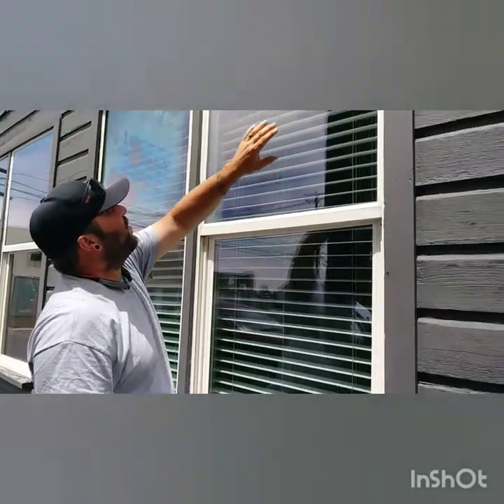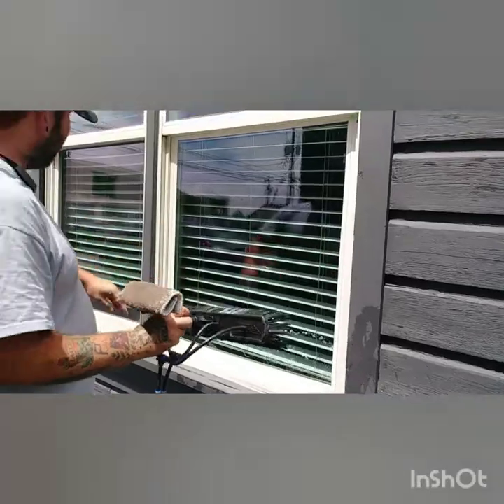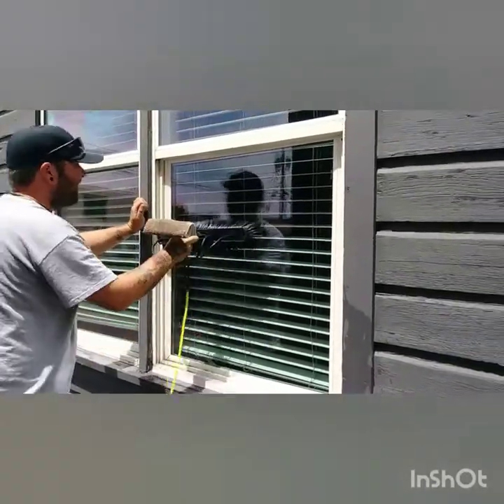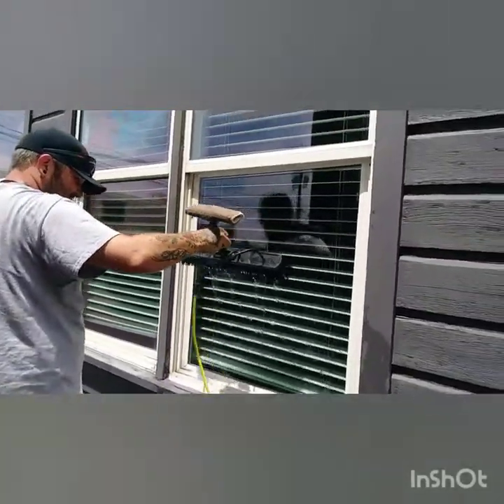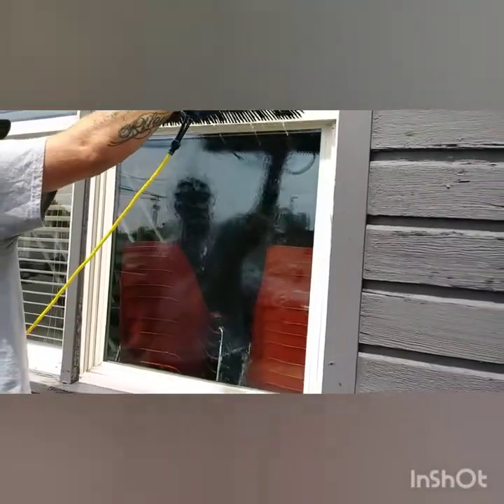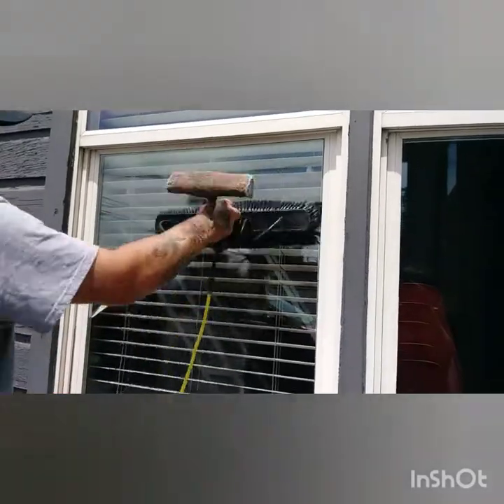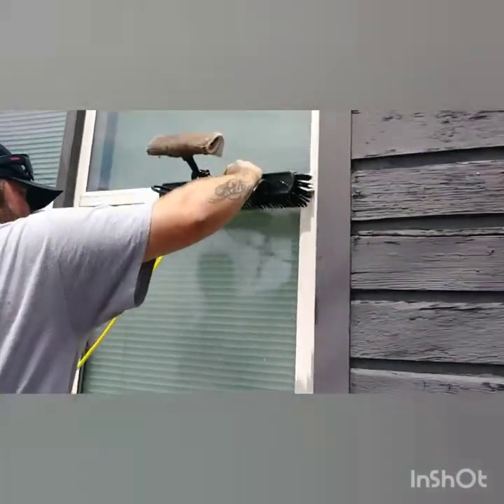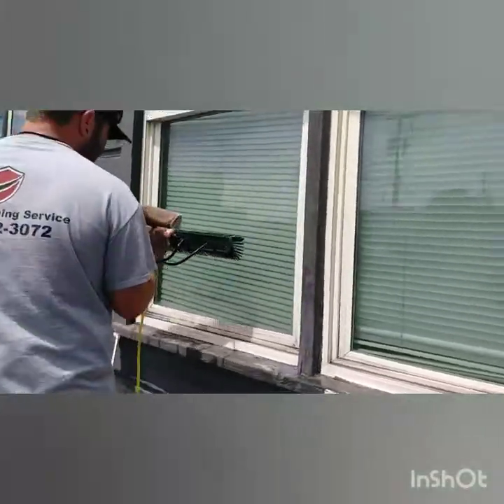Water fed tip wash lower windows by hand.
When you go to wash lower windows a good tip for water fed is to wash them by hand this makes it a little bit easier and less cumbersome to be carrying a over sized pole.